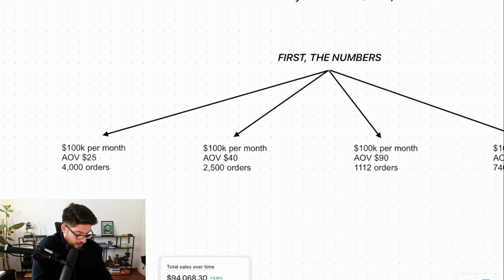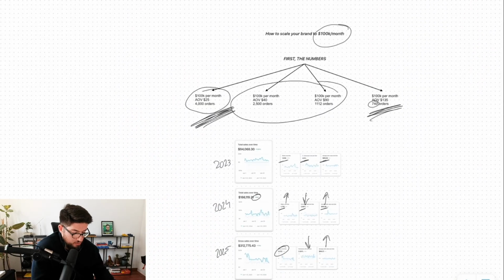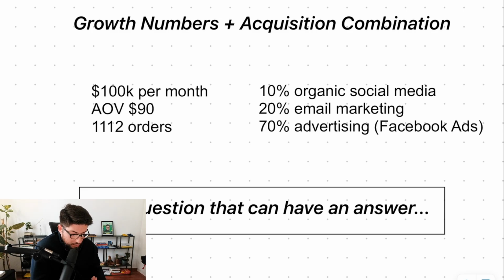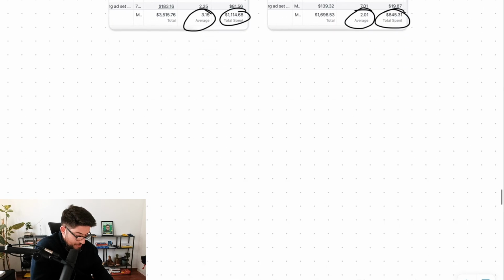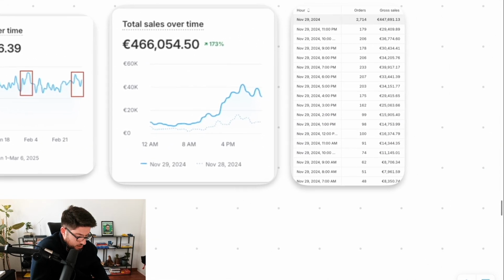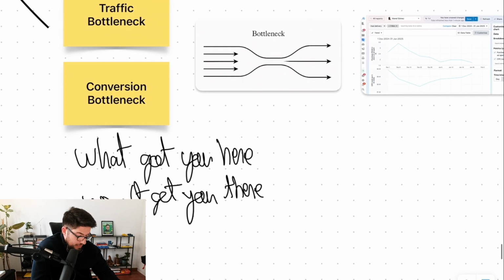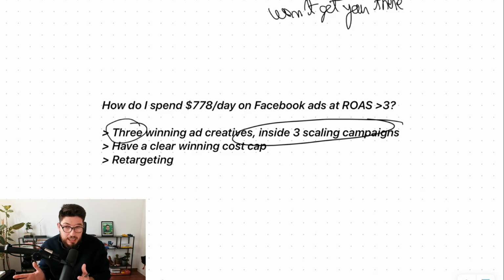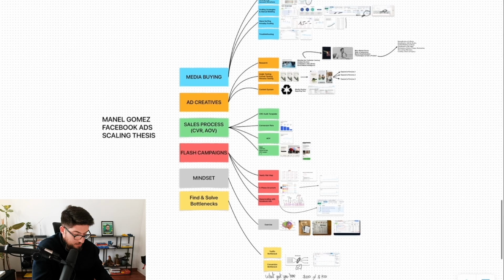how to SCALE your brand to $100k/month (FAST)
In this video I explain how to scale an eCommerce brand past 100k per month in revenue,

Primarily using Facebook Ads, and how I combine the media buying, ad creatives, flash campaigns and more, to keep my ROAS high.

Want some help with scaling your Facebook Ads? I’ve recorded a short video where I break down who I help, how I help them and include my calendar so you can easily book a call to explore working together